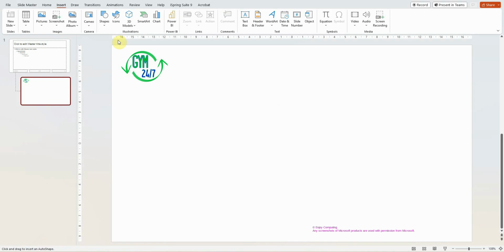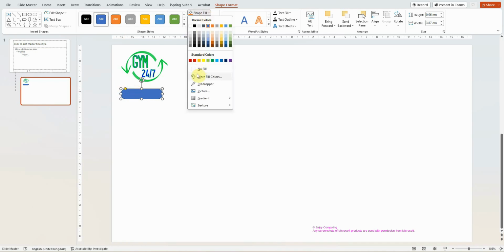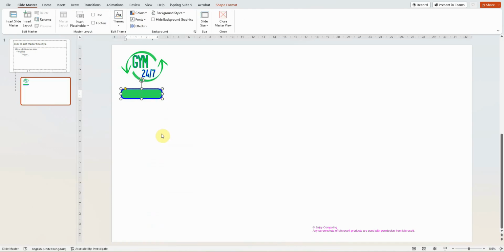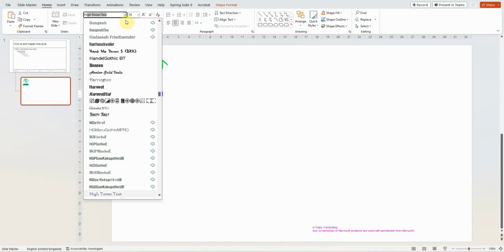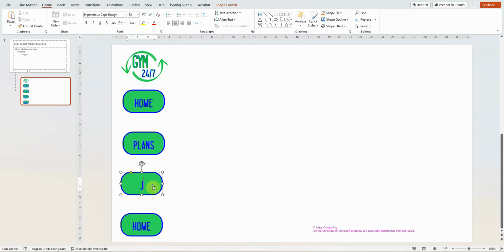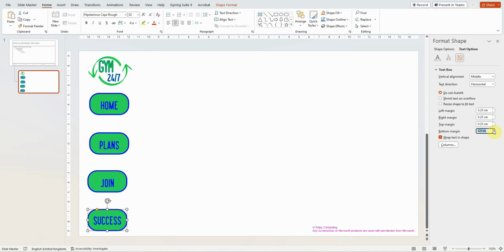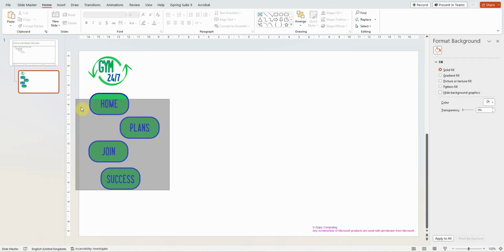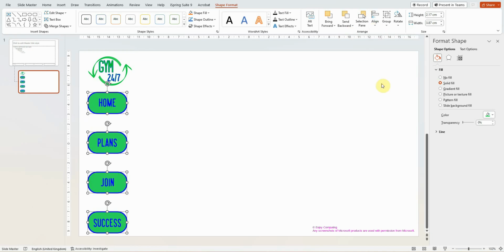Consistency in Microsoft PowerPoint - 2 - Adding Navigation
In this video I will show you how to add buttons using shapes, align them and distrubute evenly.